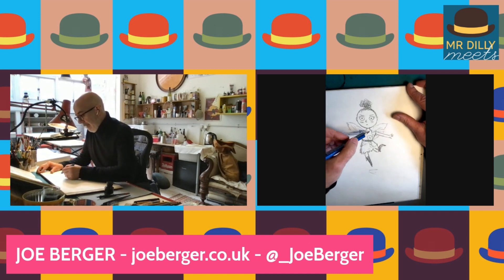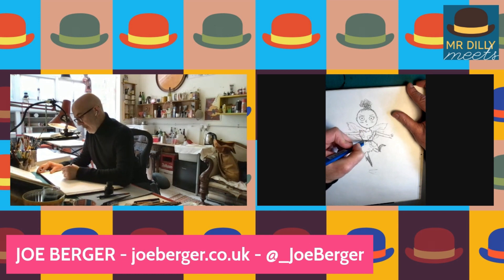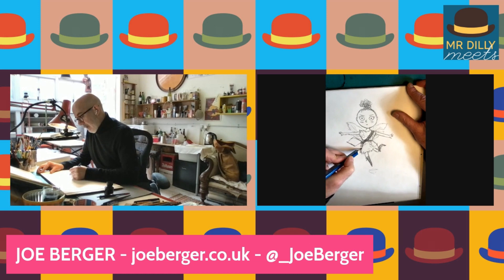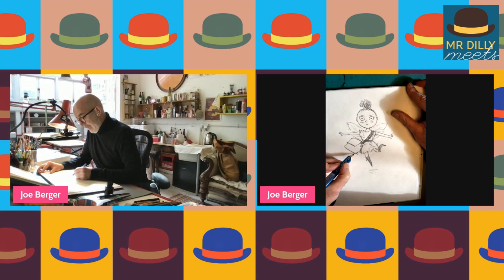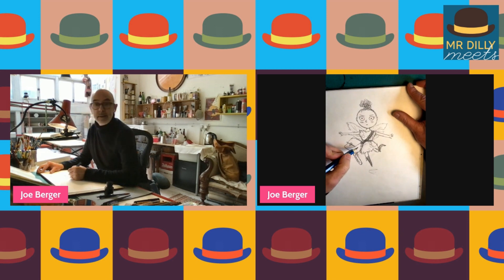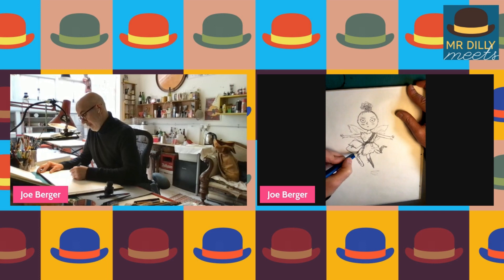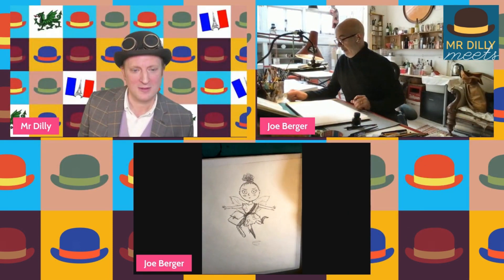Draw Along for Kids with Joe Berger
Draw along with children's illustrator Joe Berger. Learn to draw one of the Flits from Kate Wilkinson's book, illustrated by Joe, Edie and the Flits.